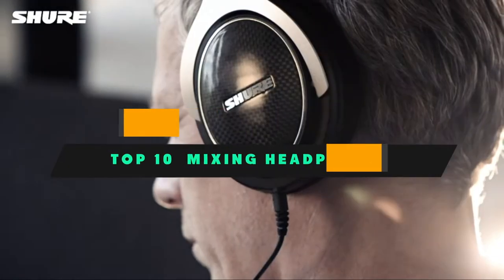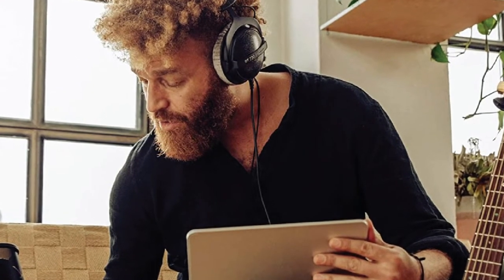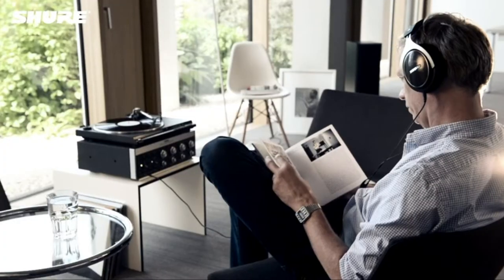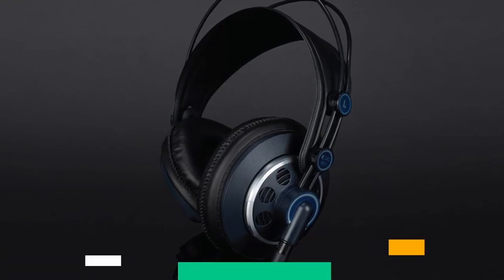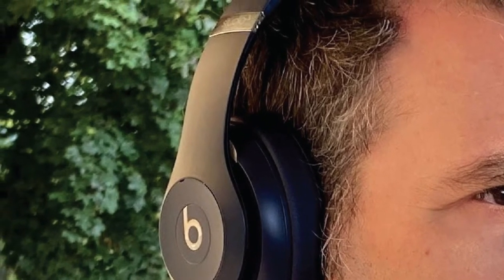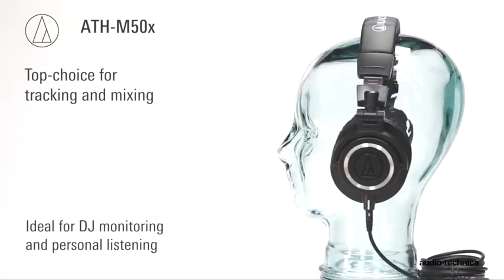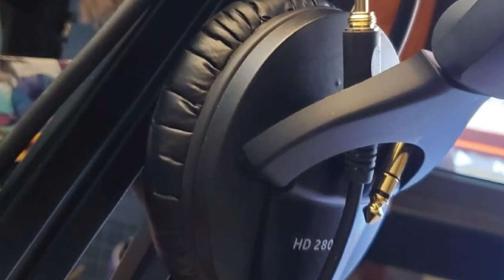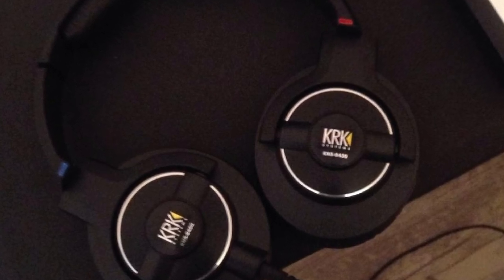Mixing Headphone : You Should Try at least Once!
Links Get From Here:

1 . Sony MDR7506 Professional Large Diaphragm Headphone

2 . beyerdynamic DT 770 PRO 80 Ohm Over-Ear Studio Headphones

3 . Shure SRH1540 Premium Closed-Back Headphones

4 . Sennheiser HD 600 Open Dynamic Hi-Fi Professional Stereo Headphones

5 . AKG K 240 MK II Stereo Studio Headphones

6 . Beats Studio Wireless Over-Ear Headphone

7 . Audio-Technica ATH-M50X Professional Studio Monitor Headphones

8 . V-MODA Crossfade LP2 Vocal Limited Edition Over-Ear Noise-Isolating Metal Headphone

9 . Sennheiser Pro Audio HD280PRO Headphone

10 . KRK KNS 8400 On-Ear Closed Back Circumaural Studio Monitor Headphones